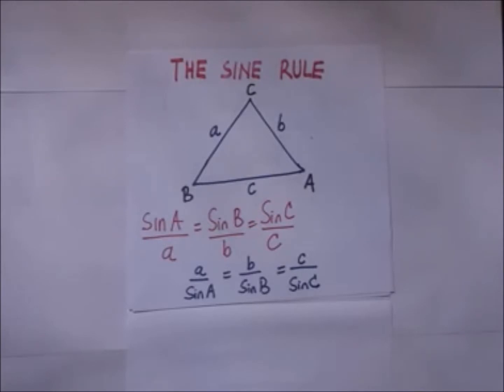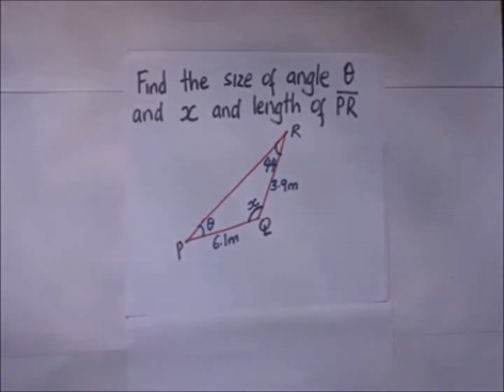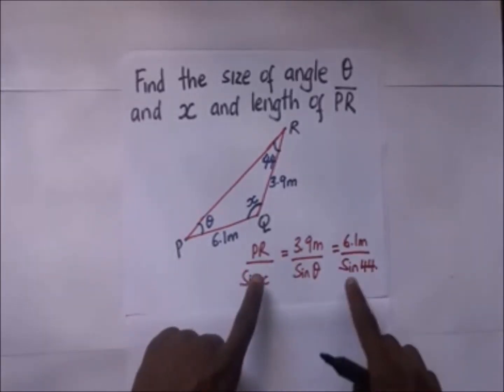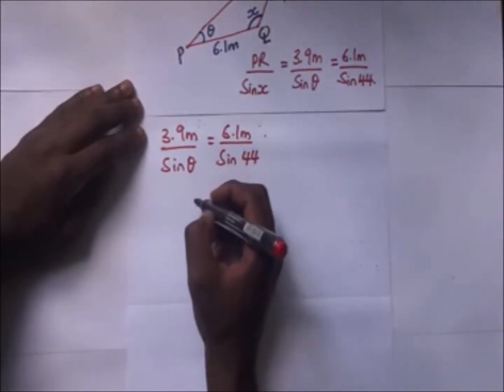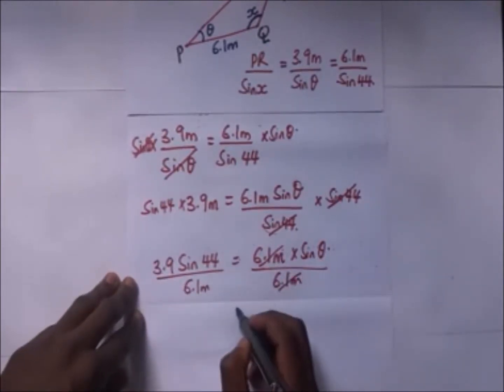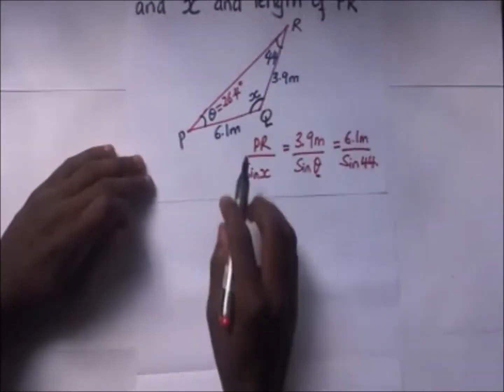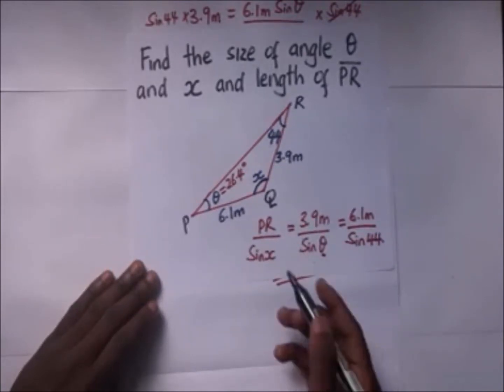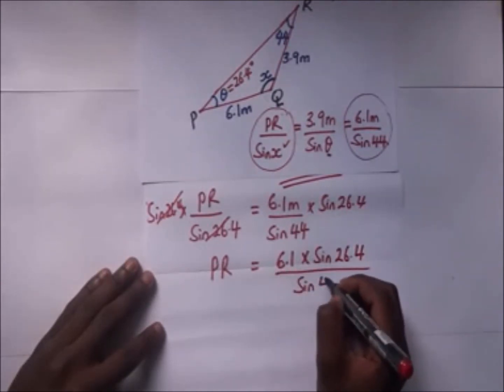How to use sine rule | Sine rule examples - Kisembo Academy GCSE Maths Revision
This video explains the sine rule with examples on how to use it.
for supporting the production of these videos.
law of sines. noun, Trigonometry. a law stating that the ratio of a side of a plane triangle to the sine of the opposite angle is the same for all three sides. 2. a law stating that the ratio of the sine of an arc of a spherical triangle to the sine of the opposite angle is the same for all three arcs.
this video shows how to use the sine rule
trigonometry GCSE Maths Revision